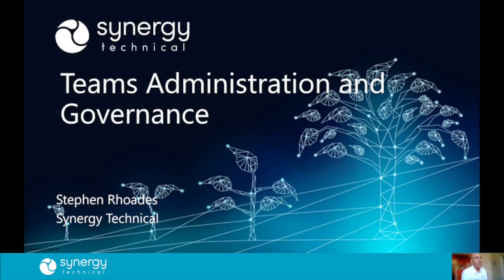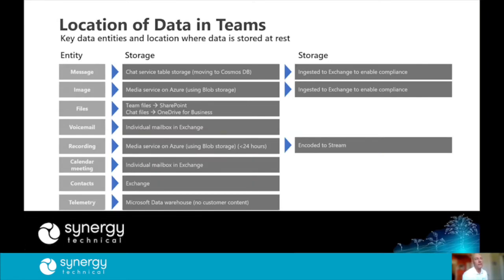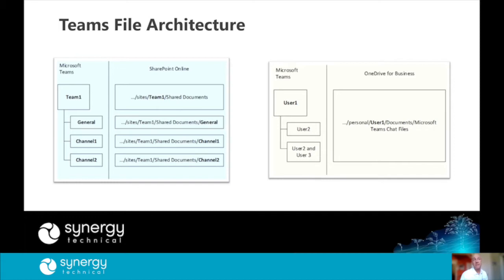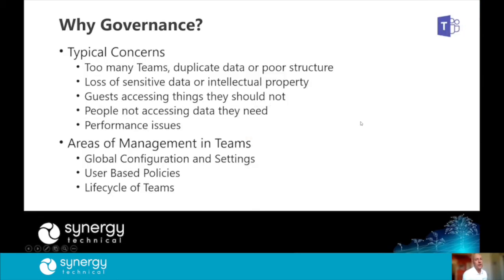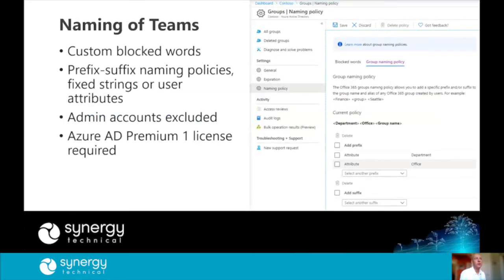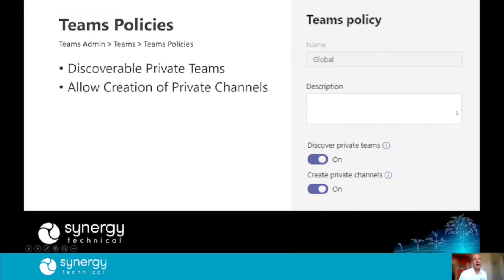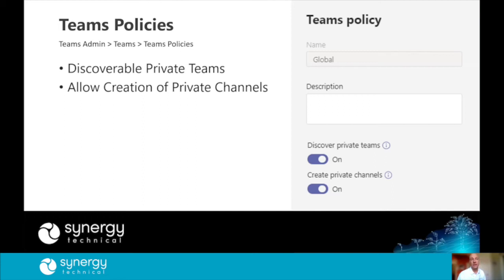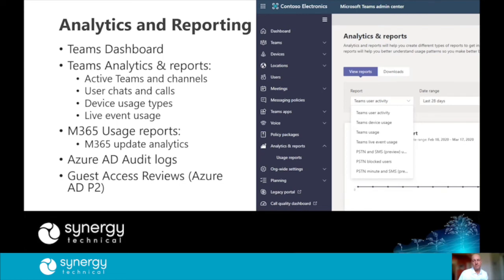Teams Administration and Governance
Interested in learning more?